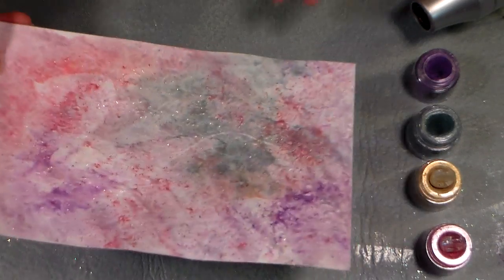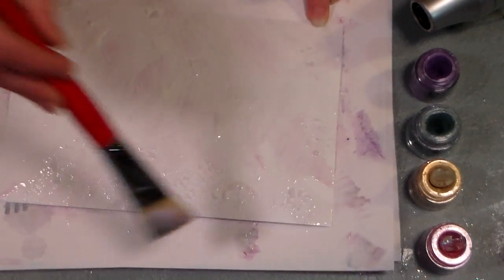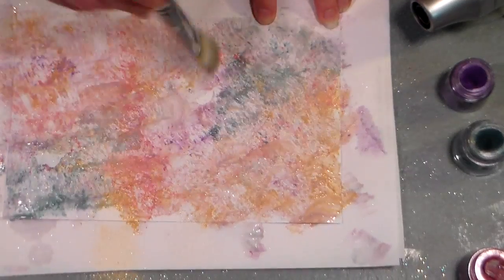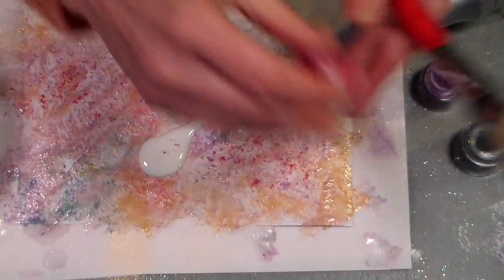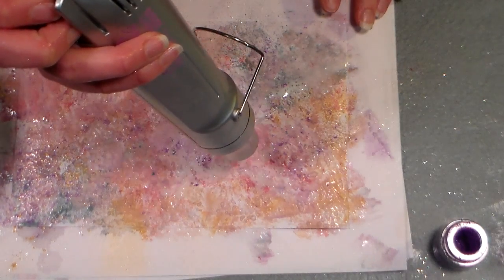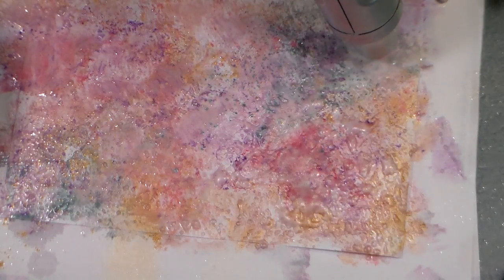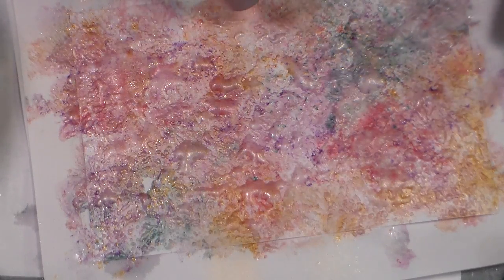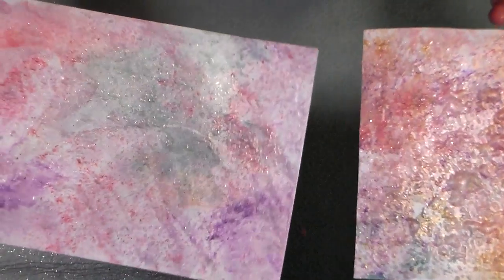glue bubble shimmer paper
Here is a quick and easy background techniques for stamping, cards, scrapbooks or journals! All you need is white glue, mica powder (pearl-ex, perfect pearls or eyeshadow) cardstock a brush and a hear gun.